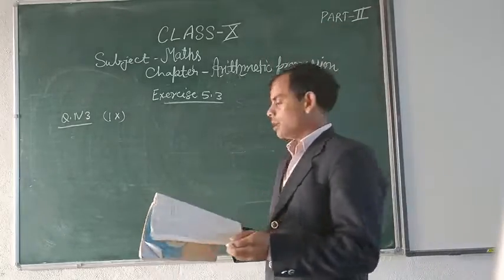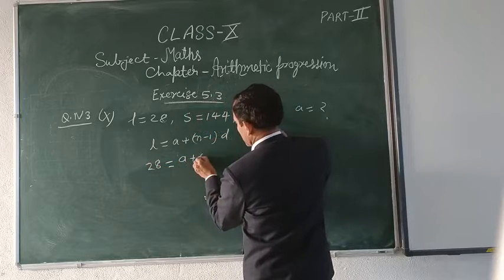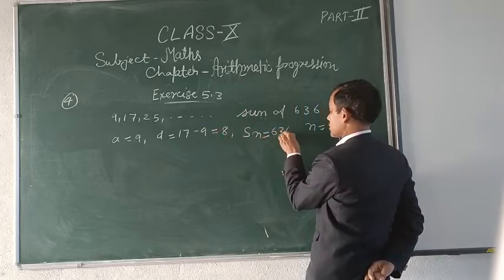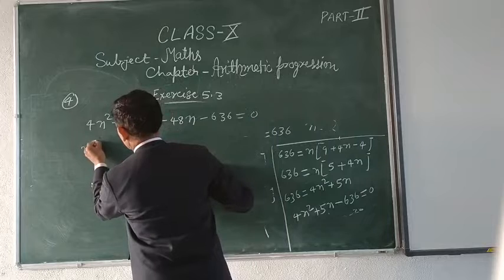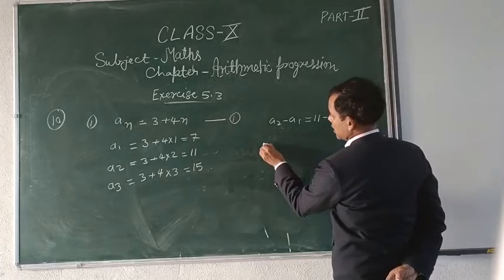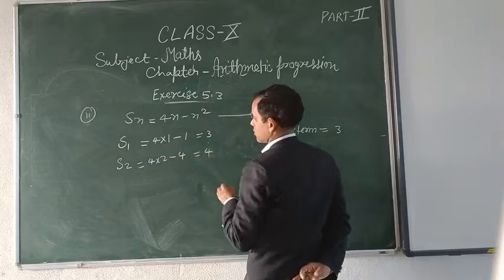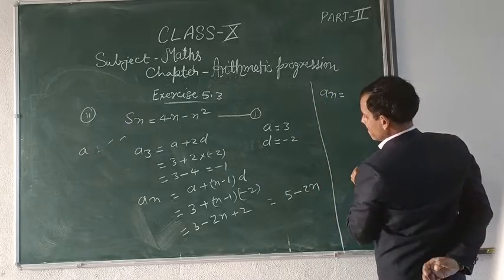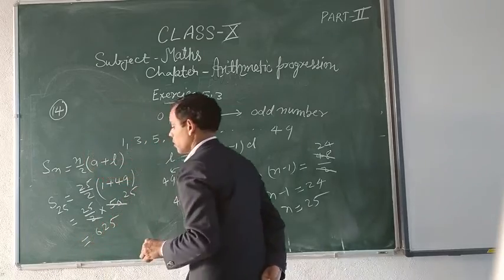Class 10, Mathematics Chapter 5 Arithmetic Progression Part2